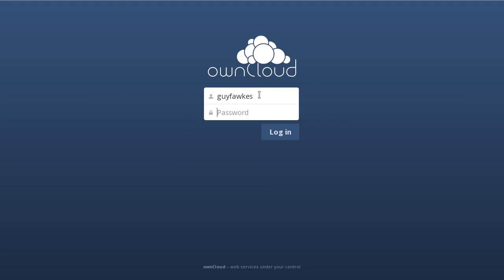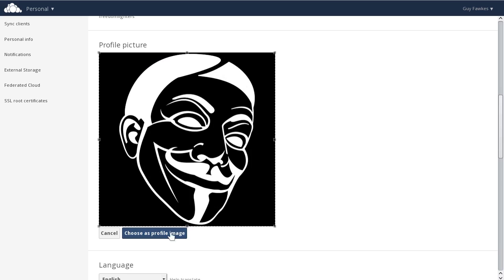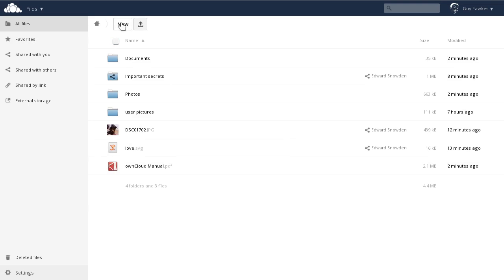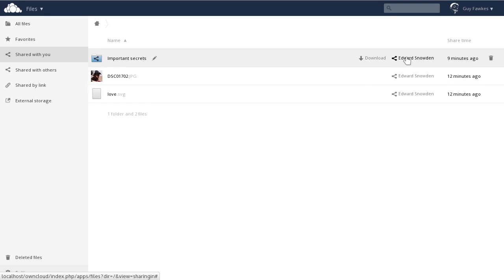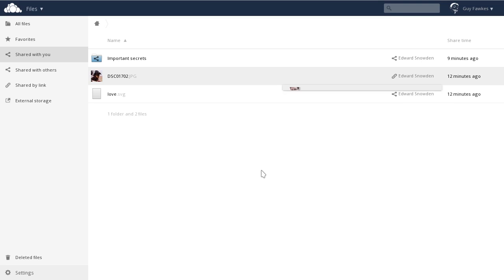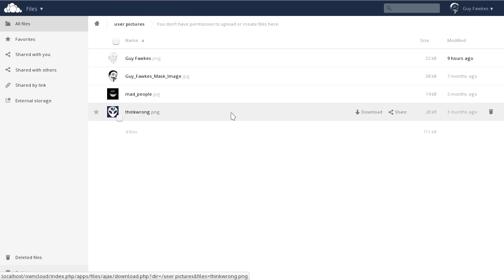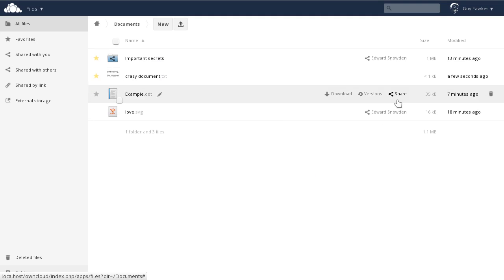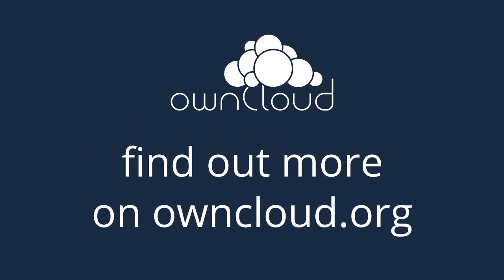A short introduction to ownCloud Server 8.1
Welcome to ownCloud! This video shows you some of the basics of interacting with the ownCloud web interface.

Learn more and get your ownCloud at owncloud.org

**Transcript**

Hello and welcome to ownCloud! Let's take a tour of the ownCloud user interface.

First you must log in. Hello there, new user!  You'll see this welcome screen the first time you log in to a new account. The links take you to the ownCloud apps for the desktop, Android and iPhones.

After closing the welcoming screen, you'll see your files.   To control your settings, click on your name on the top right and then click 'Personal'.

As you see, you can set a new password, change your real name, see your group memberships, and control several other settings. Let us change your profile picture!

You can choose an image already on ownCloud, or upload a new one. Crop  the image using ownCloud's built-in crop tool, and then confirm. This image appears next to your name at the top right, on the system administrator's user page, and on file shares.

Further below, you can configure the notifications ownCloud sends to you. Select how often you want to receive notifications, and what should be shown in the notification stream.

Below that is your Federated Cloud ID. We will show you a bit later what that is all about.

I think we're all set, so it is time to check out our files. On the top left of the screen are your apps, so click the Files app, and here they are!

Let's create a new folder, and call it Music. Enter the folder and then drag and drop some music in to it.

The little star to the left of the files allows you to mark them as favorites. Favorites are bookmarks so you can quickly find your favorite files.

When you click an image, it is displayed full screen. Close the view by clicking the close button on the top right.

Now we have some files favorited! Click the Favorites filter in the left sidebar to see all of your favorites.

The left sidebar has more ways of finding your files. For example, the 'shared with you' filter.
Here you see that Edward has shared several files with you, including that sweet dog and a folder full of secrets.

If you click his name, you see some more information about the share. And you can choose to share it further! Let's share with The Cat.

Oh, The Cat is already in the group Edward shared with. We have to find somebody not in the group or a file Edward didn't share with the group. The dog image is shared only with us, so we can share it with The Cat. See how well they get along!

You can share files with people on your ownCloud server, and with people on other ownCloud servers on the internet! This is where your Federated Cloud ID comes in.

If you want to share with somebody who doesn't have ownCloud, you can email a link to them. You may also set an expiration date on the share, and protect it with a password.

In the sidebar, you can see what you have shared with others.

External storage shows you files which are not on your ownCloud server but added by you or the system administrator from an external location, like a FTP server, SharePoint, or a USB drive. Files which are shared with you act no differently than other files. You can move them around and put them where you want them.

Some folders are locked: the "user pictures" folder is on external storage, and if you open it ownCloud tells you that you have no rights to upload or create files.

Now, let's create some files! A simple text file, for starters. You can rename files with the little pencil icon behind the name and you can edit a text file by just clicking on it. When you click Save, the changes are saved.

ownCloud preserves versions of files. If you made a mistake, you can go back to an earlier version – download it, if you want, or just replace the newer version. See, it's all good!

Now let's share this with the freedom fighters!

You see you can give access rights to those you share with. If this was a folder, you could allow or disallow uploading and modifying files as well.

When you don't need a file or folder anymore, click the trash can on the right of each entry to delete it. And if you accidentally delete a file, you can find it in the trash bin and easily restore it.